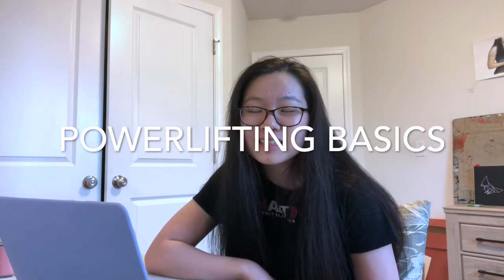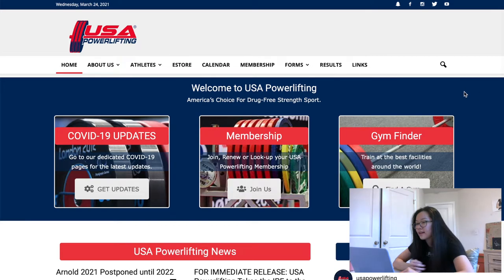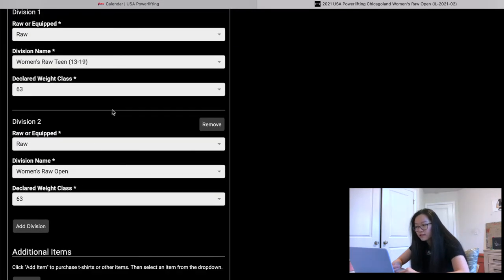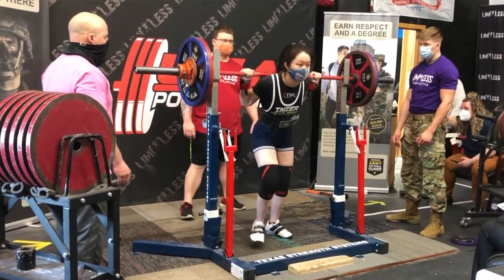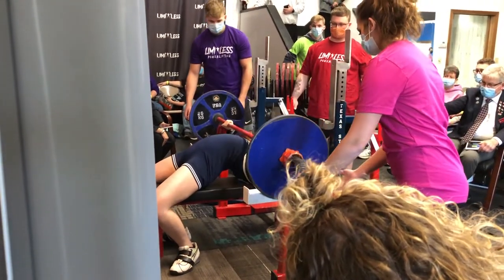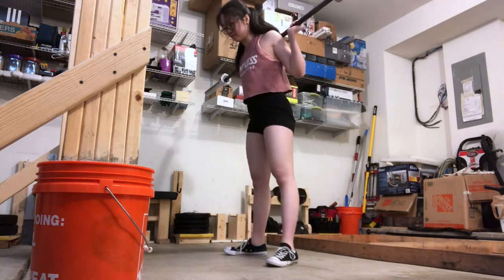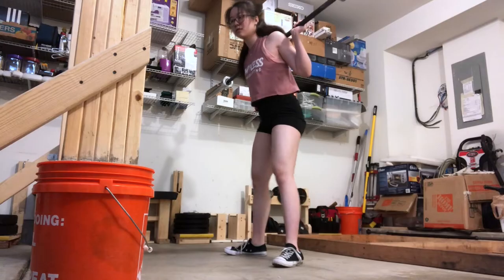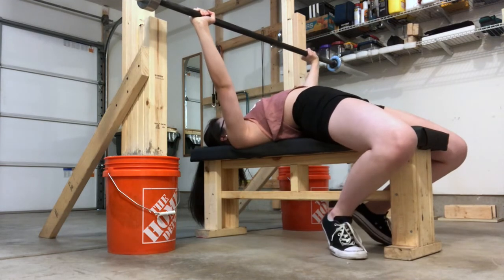FULL POWERLIFTING MEET GUIDE (registration, rules, tips, + more!) | Powerlifting Basics Ep. 9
Hey guys! This is Episode 9 of my Powerlifting Basics series: a in-depth powerlifting meet guide. I'll be talking about how a USAPL powerlifting meet works, who can compete, why to compete, how to register, what to bring, commands and rules, my best tips, and more to help your powerlifting meet go smoothly!

Timestamps + Links!
00:00 intro
00:28 federations + raw vs equipped
01:37 what are powerlifting meets?
02:15 who can compete?
03:03 how to sign up! (Actual registration, divisions, and weight classes)
06:07 post registration + lifting cast
07:02 how sessions, platforms, and flights work
08:48 what to bring/ equipment

The day of:
09:35 weigh ins and rack heights
10:39 warm ups + order of lifters
11:54 how to pick attempts
13:31 judges and lights
14:11 right before you lift

Commands + rules (reasons how one could fail a lift)
14:52 Squat
17:07 Bench
19:31 Deadlift

21:07 after you lift
21:54 my biggest tips!
24:38 outro

Also follow my birb @mochi_the_cockatiel (this is more important 🦜)